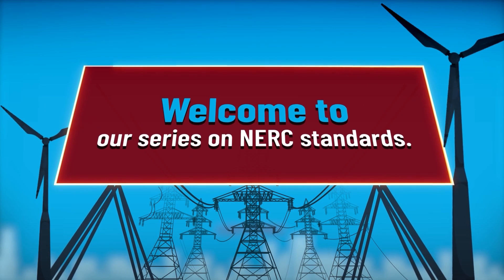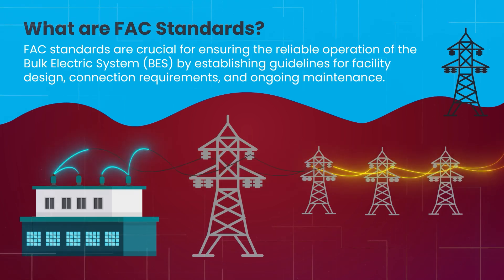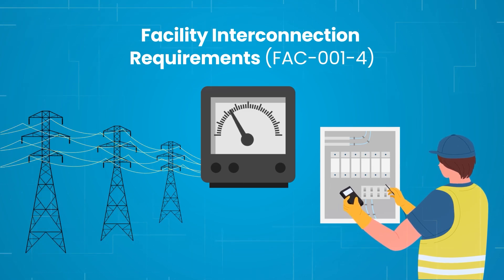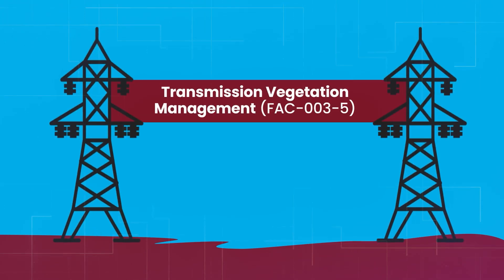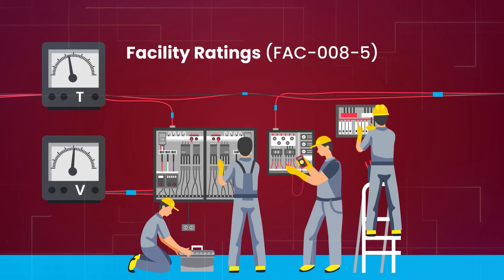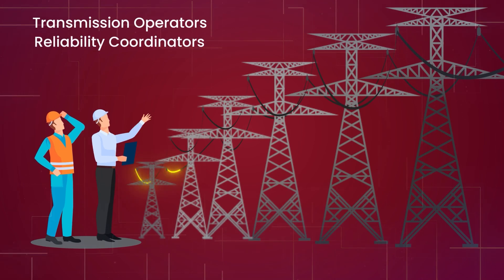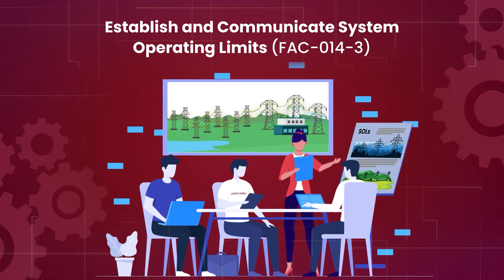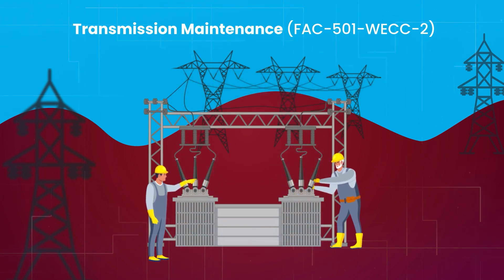Explaining NERC | The FAC Standards | Certrec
Welcome to our series on NERC Standards! In this video, we explore NERC FAC standards governing facility design, connections, and maintenance for the Bulk Electric System.

This comprehensive overview breaks down all currently enforceable standards, including FAC-001-4 for interconnection requirements, FAC-002-4 for studies, FAC-003-5 for vegetation management, FAC-008-5 for facility ratings, and critical system operating limits methodologies in FAC-011-4 and FAC-014-3.
Learn how these standards establish the foundation for safe, reliable electric infrastructure through proper design, connection, and maintenance practices.

✅ What you will Learn:
Facility interconnection documentation requirements
Transmission vegetation management program essentials
Facility ratings methodology development
System operating limits establishment process
WECC-specific transmission maintenance requirements
BES reliability impact assessment techniques
Interconnection study requirements
System operating limits communication procedures